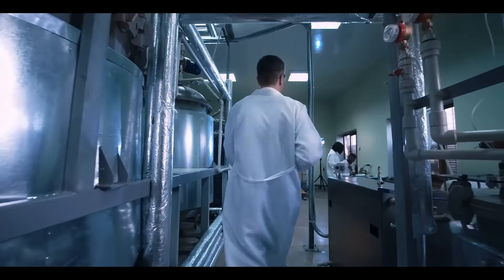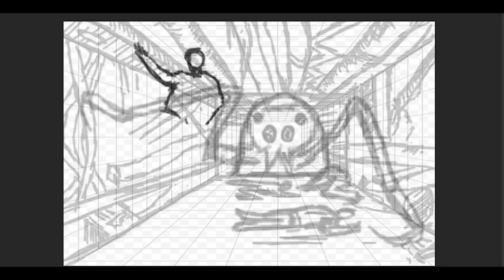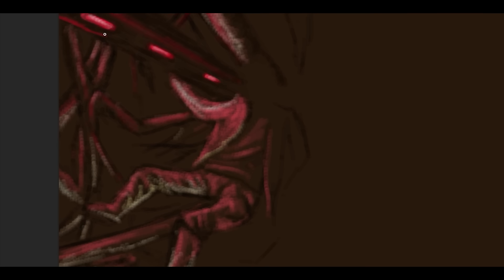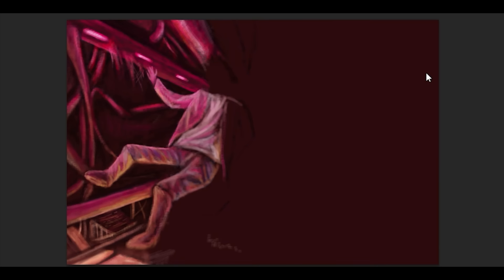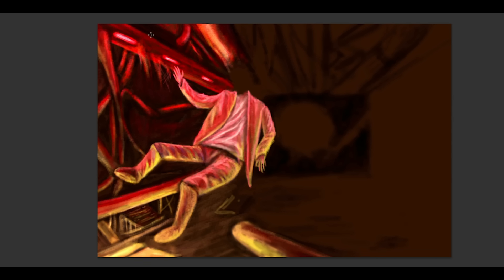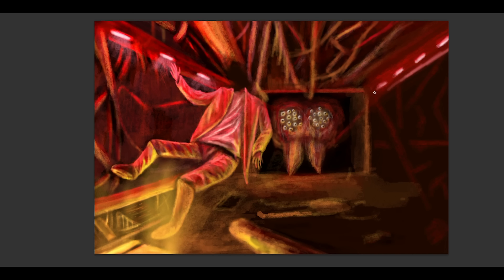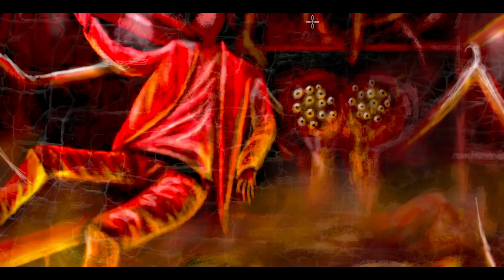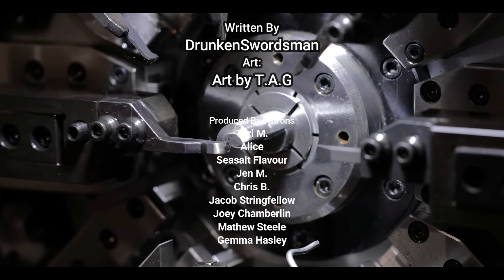"I Was the World's Highest-Paid Janitor. I Wouldn't Recommend This Job" | Creepypasta | Scary Story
I need a raise...

ART:
►Video Drawing Art:
Art by T.A.G

►Horror Story Thumbnail Art:
Eliz Roxs